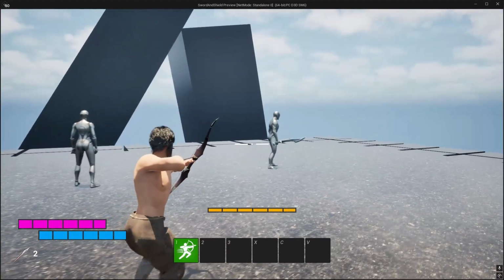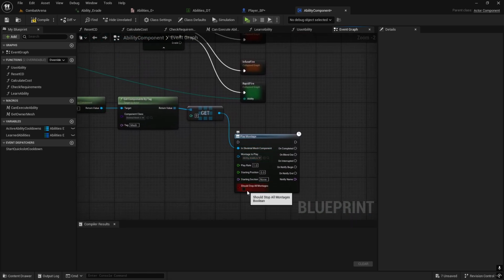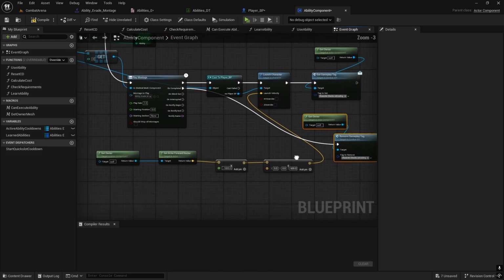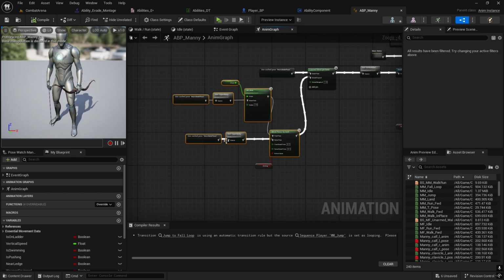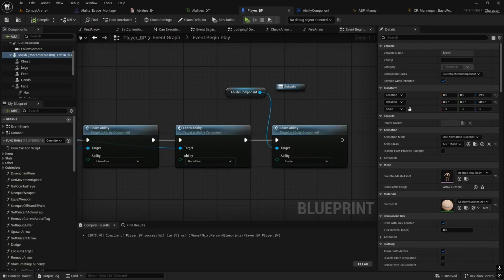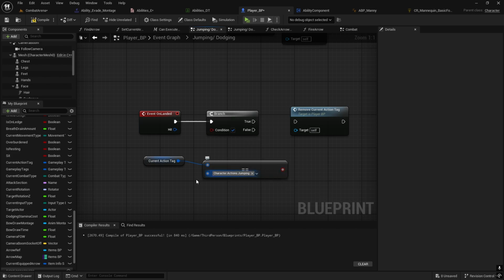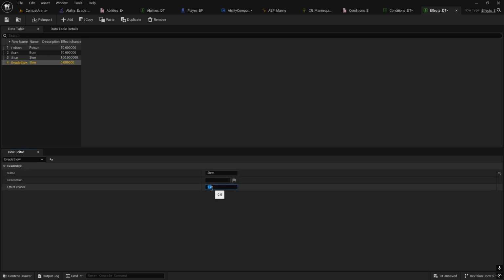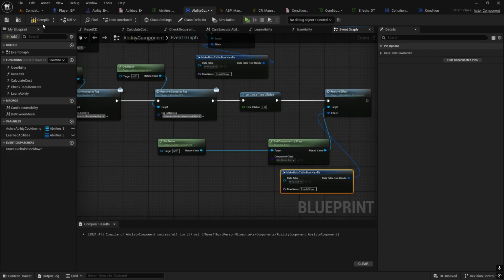RPG Tutorial 198. Bow Ability: Evade (Unreal Engine 5)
0:00 Setup ability
12:30 Lower body slot
17:21 Aim issues fix
23:00 Add time dilation
24:43 Setup Slow